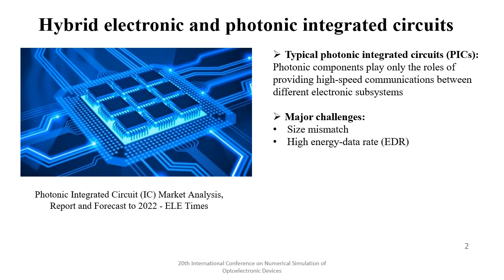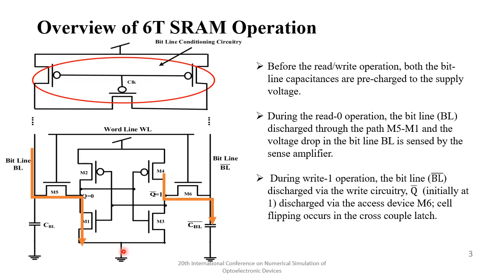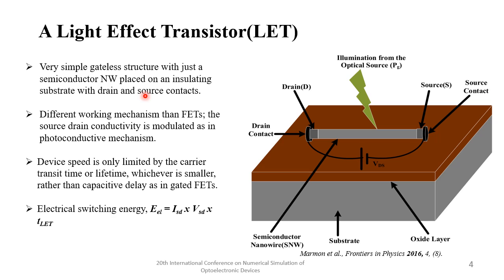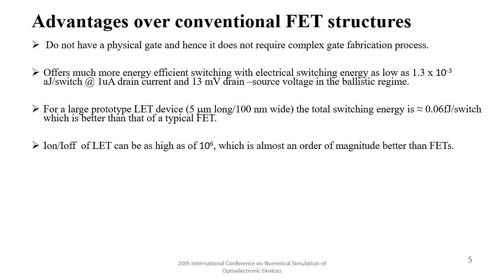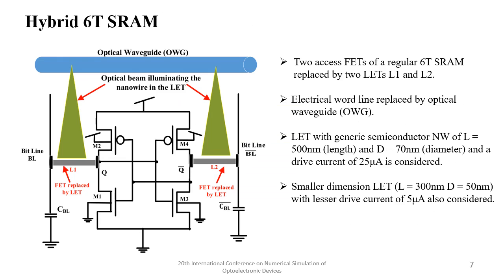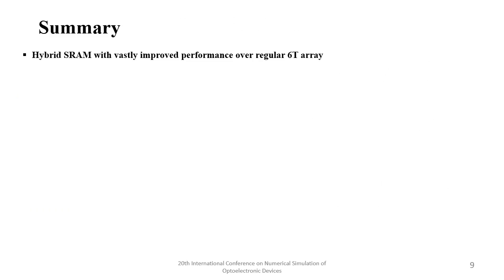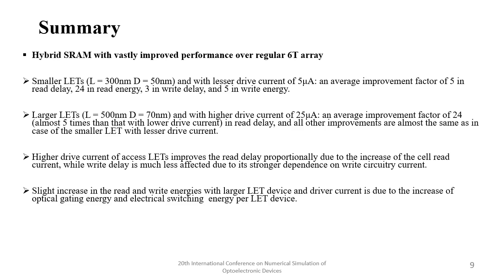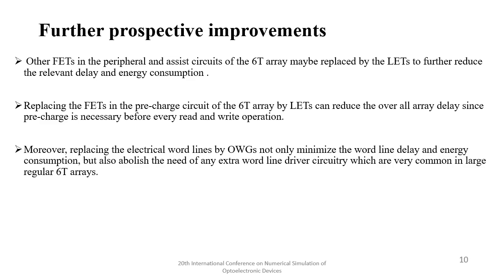IS06 Hybrid Electronic-Photonic Integrated Circuits: Hybrid FET-LET SRAM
High speed, low power, low leakage, and low noise circuits are extremely essential for modern VLSI chips. Since on-chip cache memories consume appreciable amount of the total chip area and energy, high performance and low power Static Random-Access Memories (SRAMs) are needed for high performance and low power electronic systems. A hybrid FET-LET 6T SRAM, with the access transistors being replaced by Light Effect Transistors (LETs), has been proposed and analytically analyzed. Numerical analyses reveal that a prototype hybrid SRAM array of size 512KB show a factor of 18 and 17 reduction in read delay and read energy, respectively; and 2 and 4 reduction in write delay and write energy, respectively, compared to the conventional 6T SRAMs